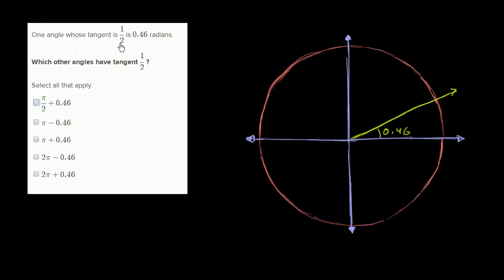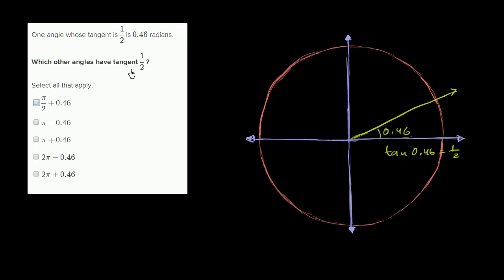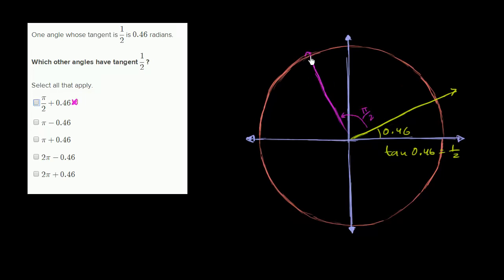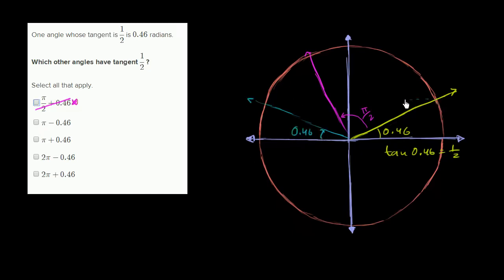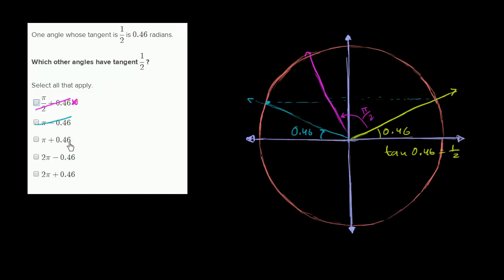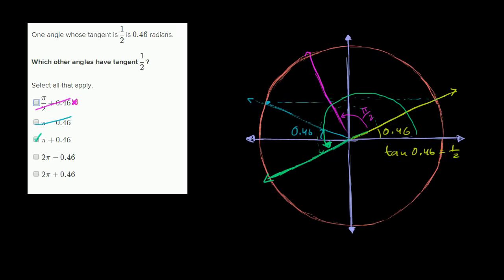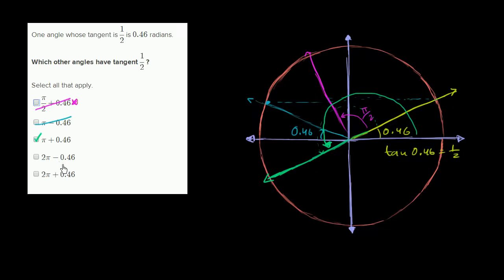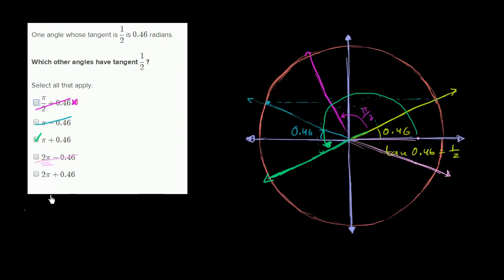Math Trigonometry - Tangent identities periodicity